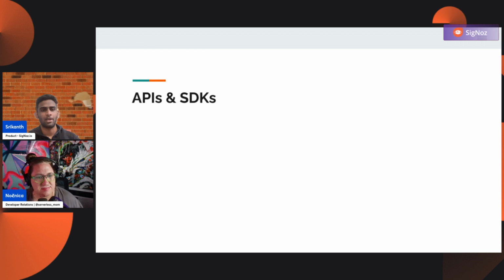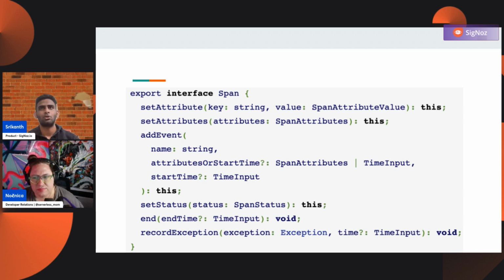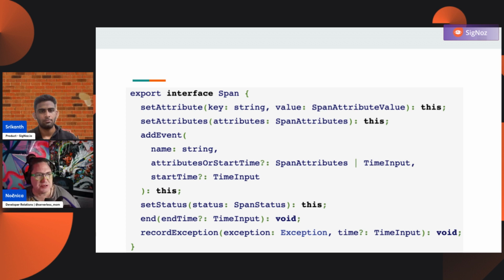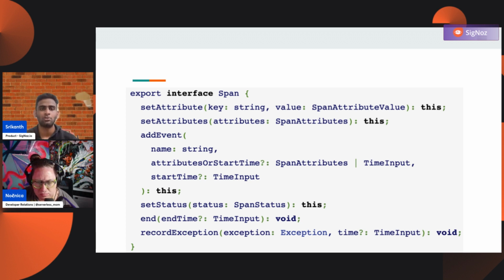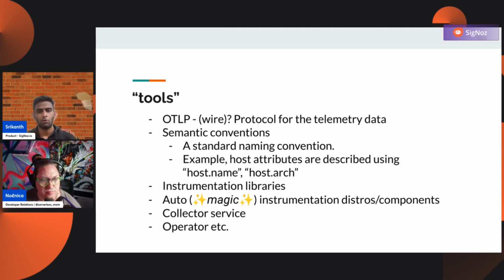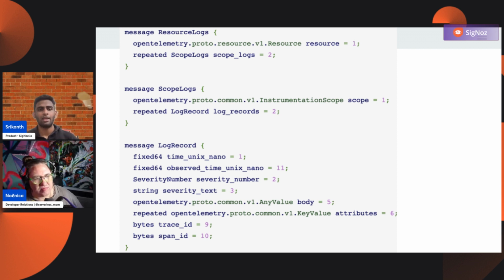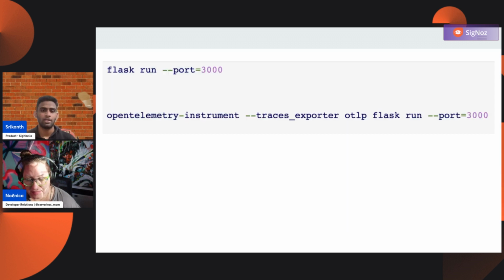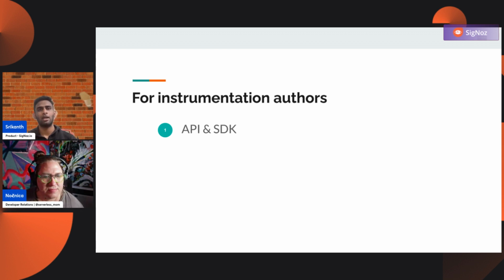OpenTelemetry Webinar: What is the OpenTelemetry API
The next in our series on OpenTelemetry fundamentals, this video is all about the opentelemetry API, a part of the larger cncf project to bring open standards to telemetry measuring, monitoring, and reporting.